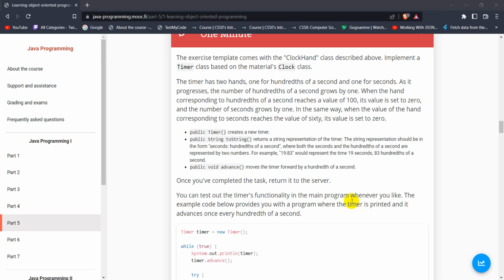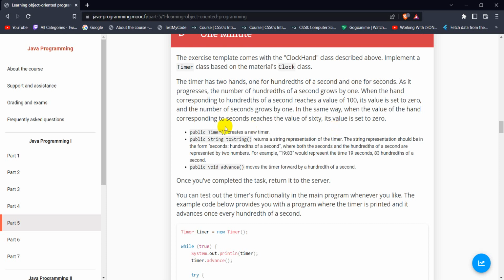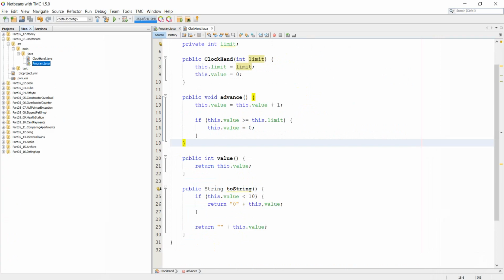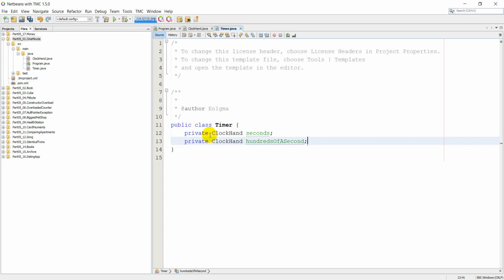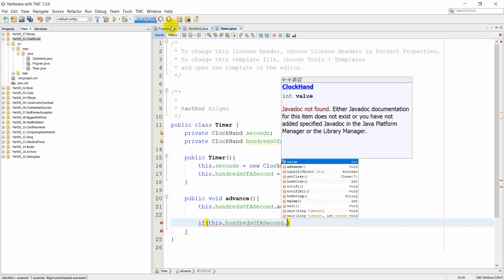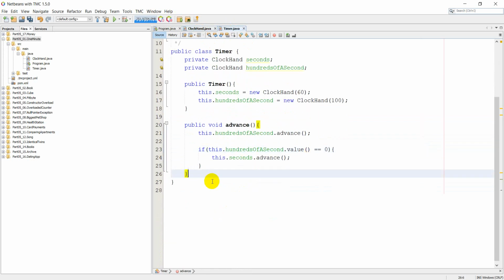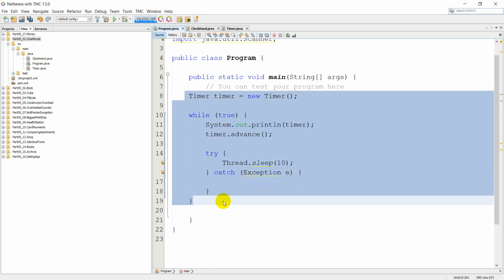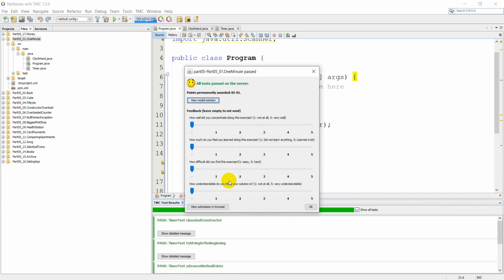JAVA MOOC SOLUTIONS 5_1 One Minute